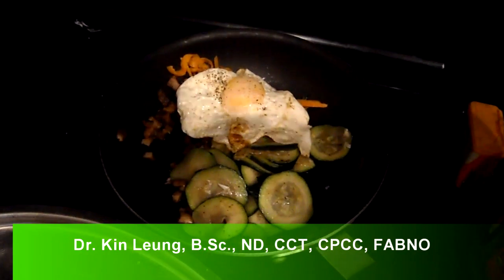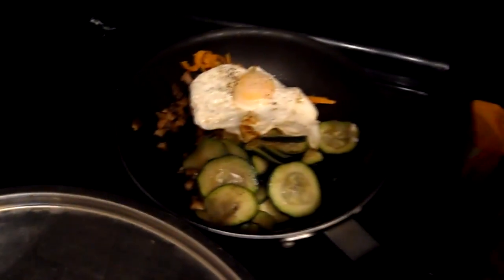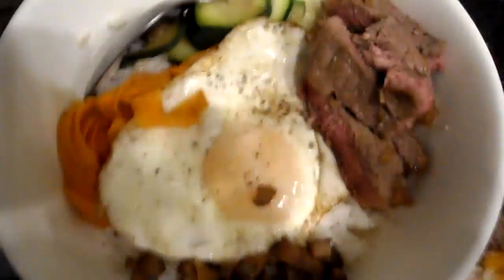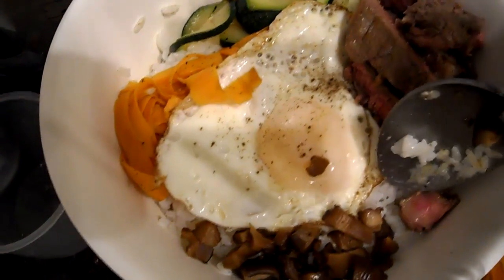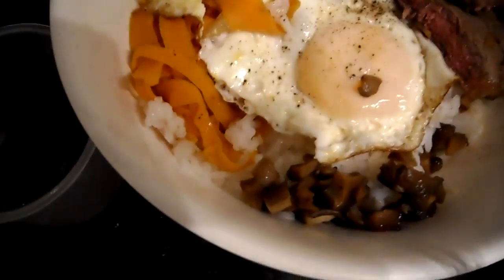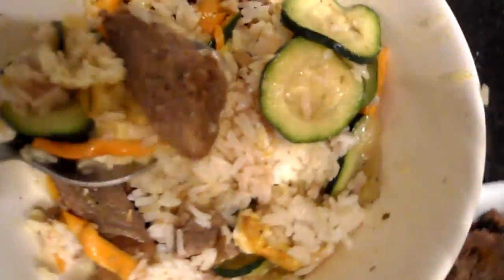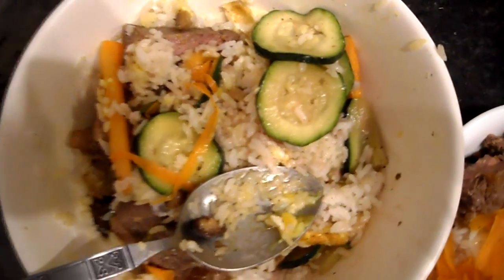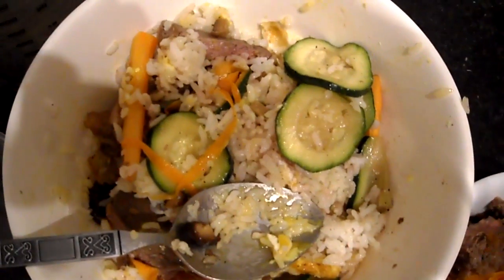Homemade Korean Bibimbap tweaked Mixed rice recipe